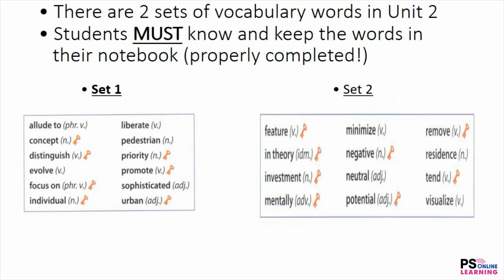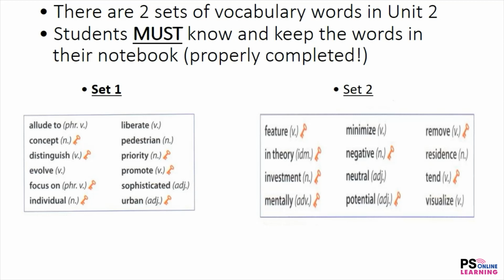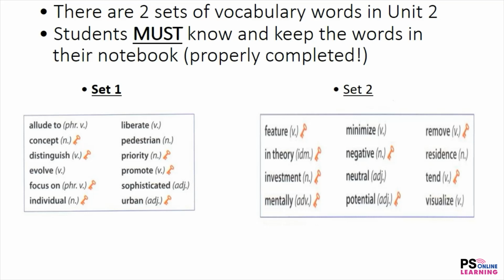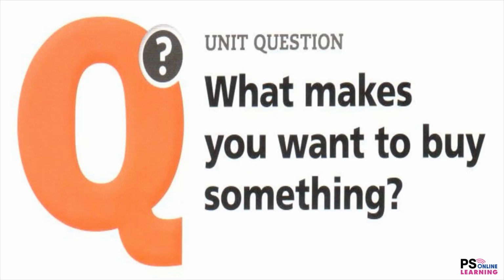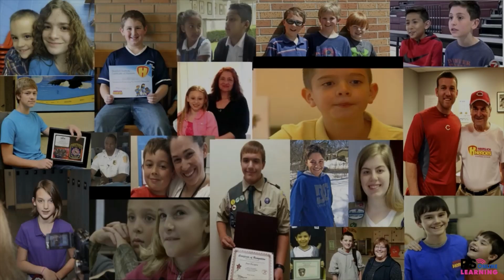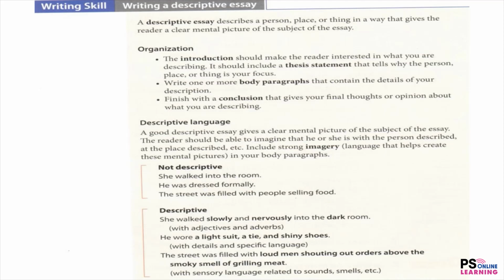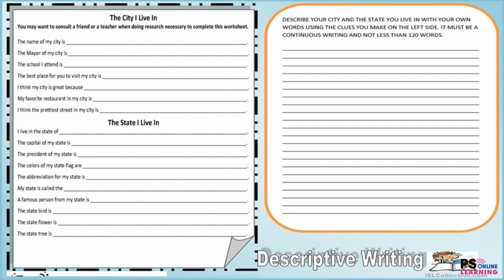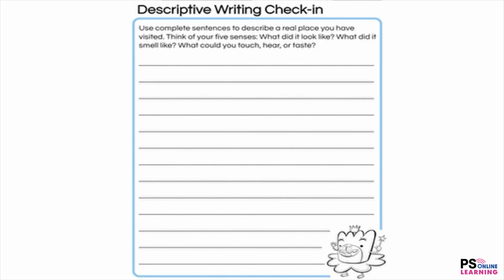EN31201 English for Further Education Reading & Writing T'Jackie Week1-2